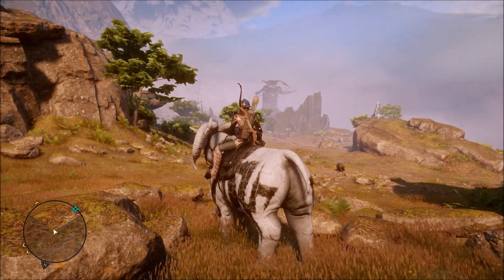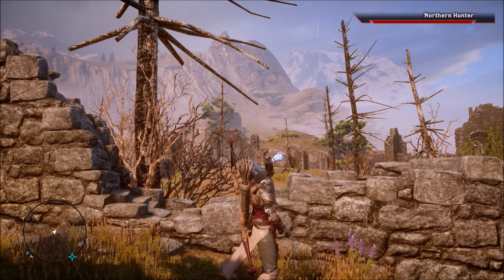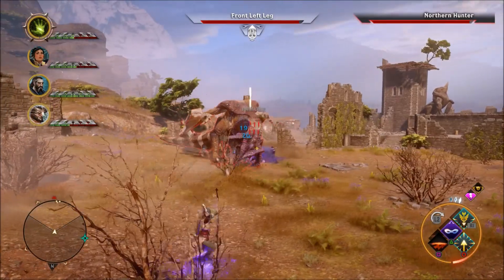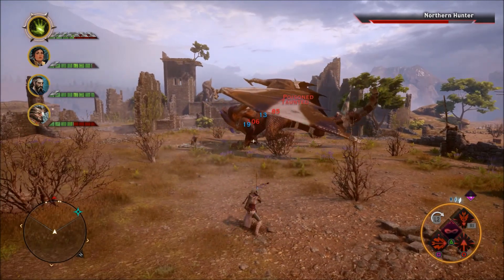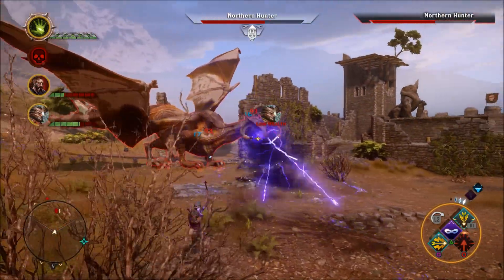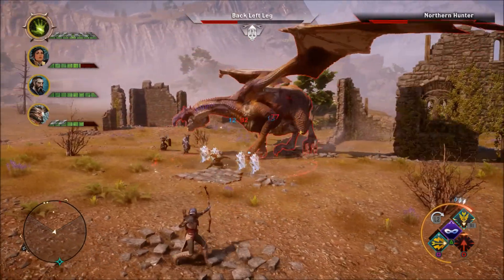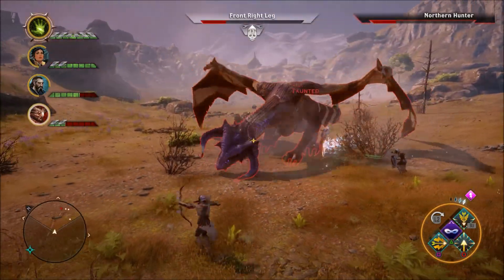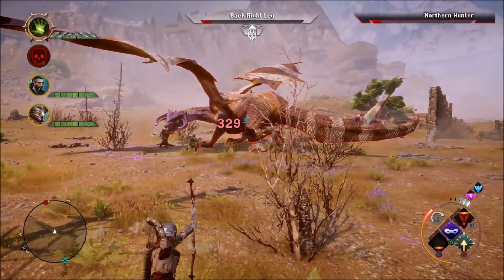Dragon Age: Inquisition - Northern Hunter High Dragon Fight & Kill in Crestwood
Today we are taking a look at the Northern Hunter, the high dragon that resides in the Crestwood area on the world map. There are a few things you have to do in Crestwood before you can unlock this dragon fight, but the fight itself is fairly easy once you do so!

Recorded with ElgatoHD60